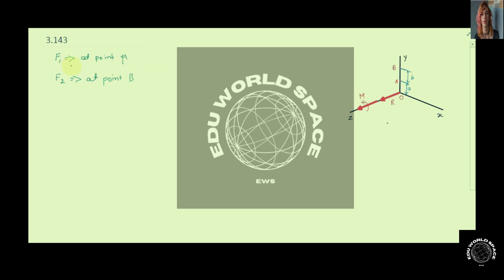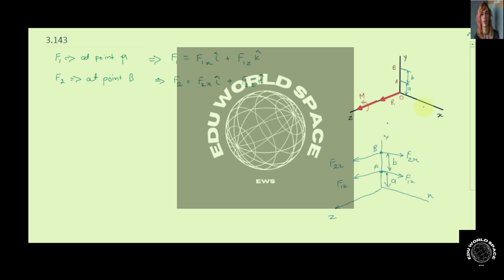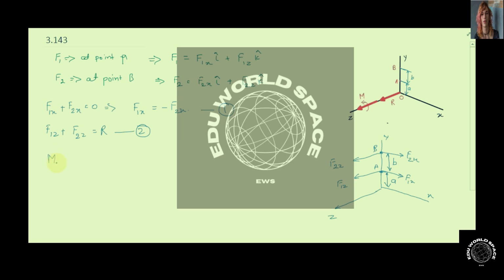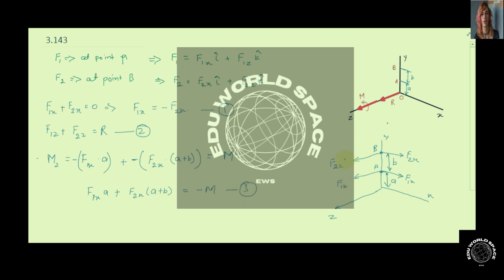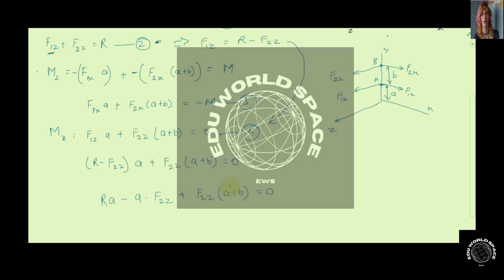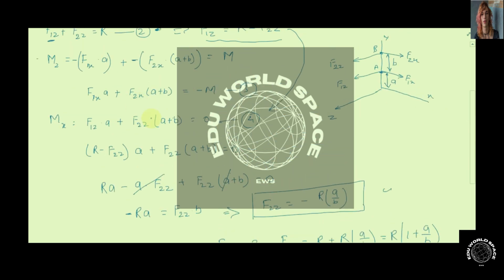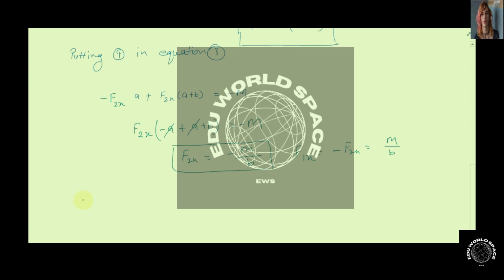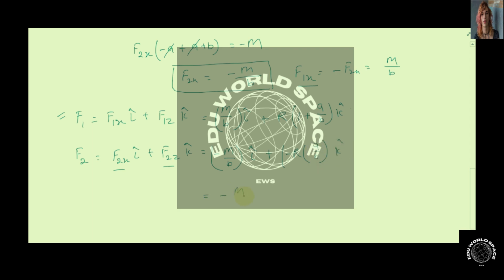Replace the wrench shown with an equivalent system consisting of two forces perpendicular to the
Replace the wrench shown with an equivalent system consisting of two forces perpendicular to the axis and applied respectively at and .